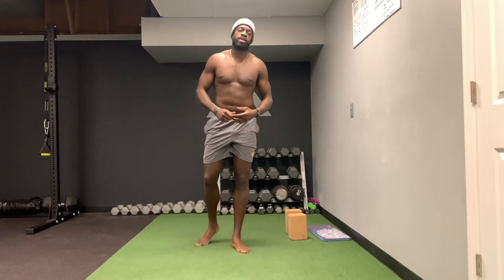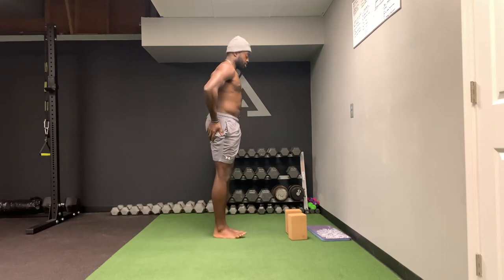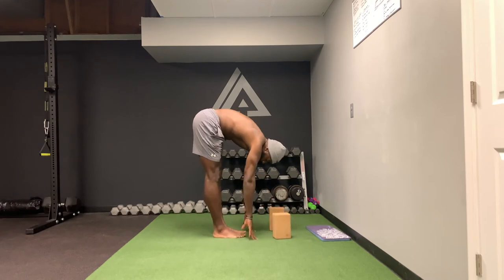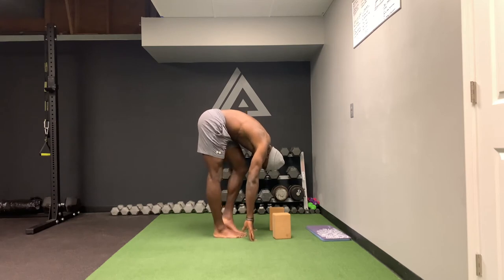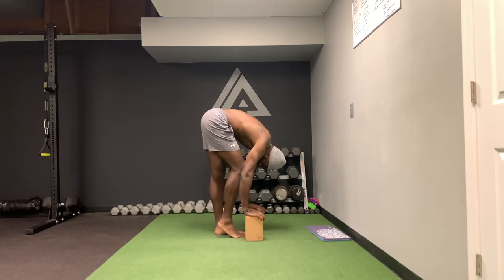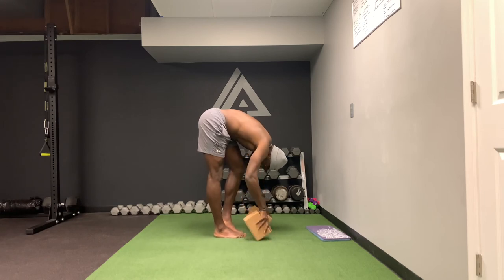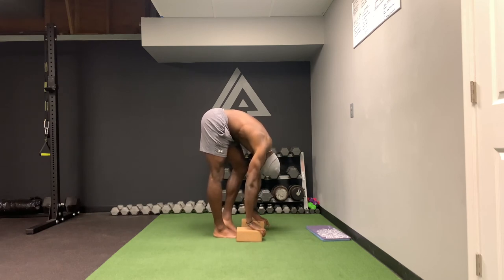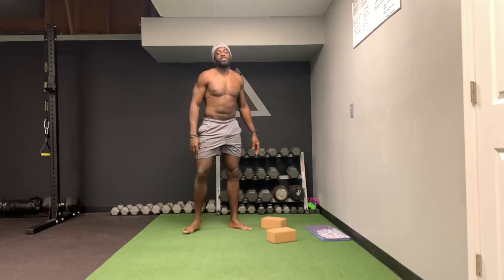Stretch Series: Elephant Walk | improveathletics.com